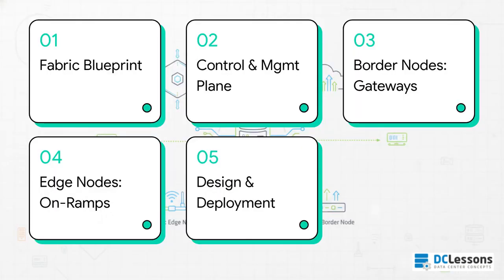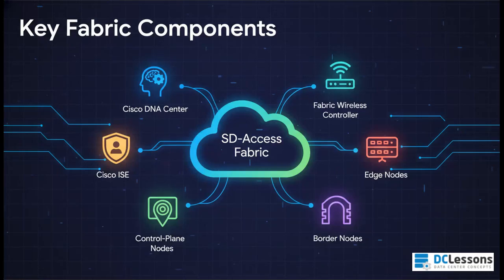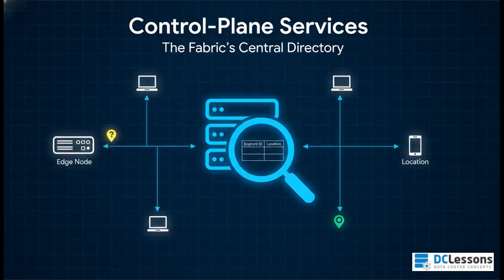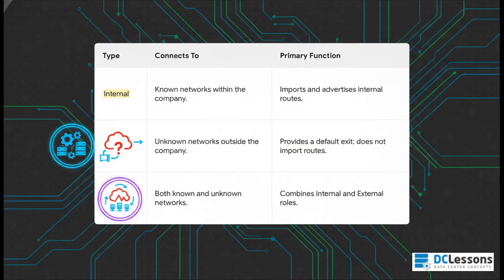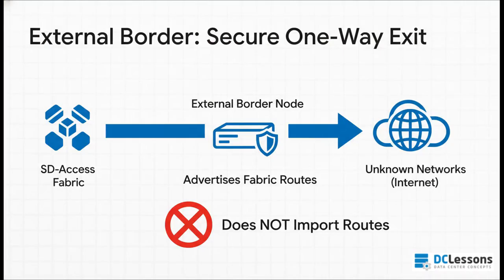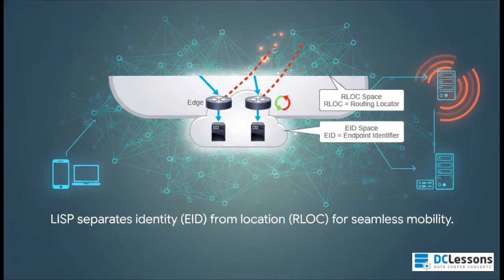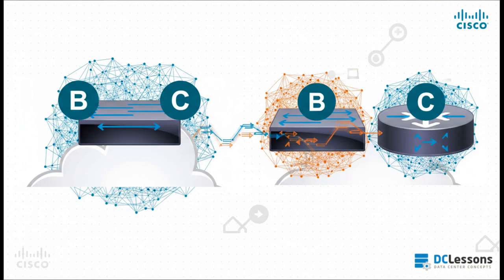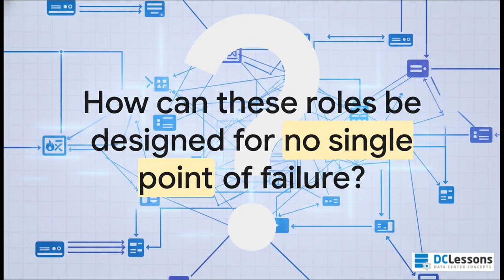M1 2 SDA fabric Nodes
• Learn Cisco SD-Access Fabric Nodes